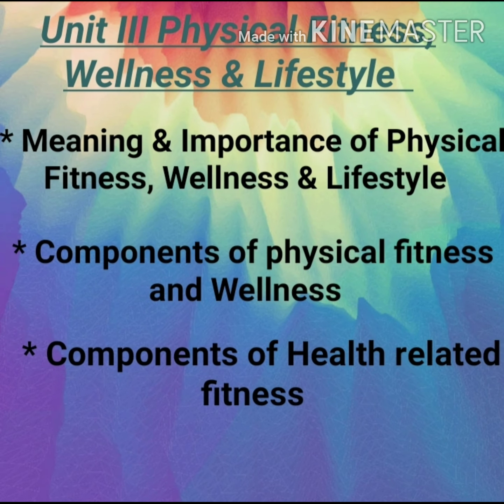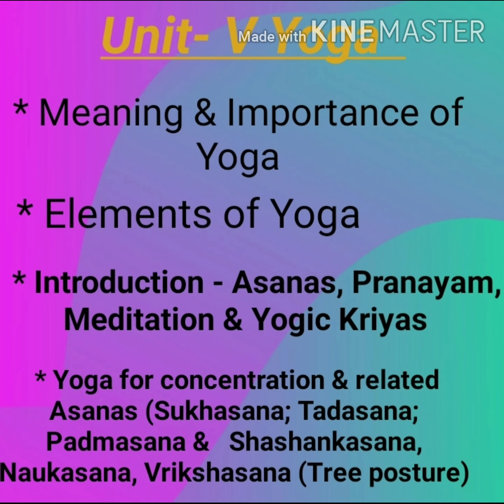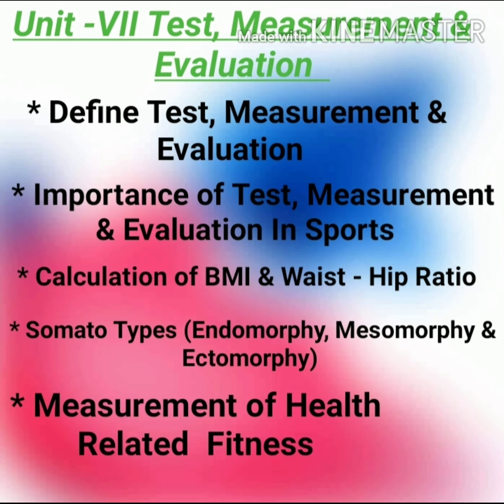CBSE 2020-21 Latest Syllabus | Physical Education | Class - 11th | Yoga Instructor Himanshu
Do yoga to avoid corona virus | You guys will listen carefully | Stay Healthy and safe | Jai hind 🕉️